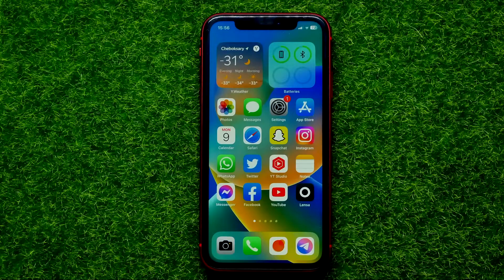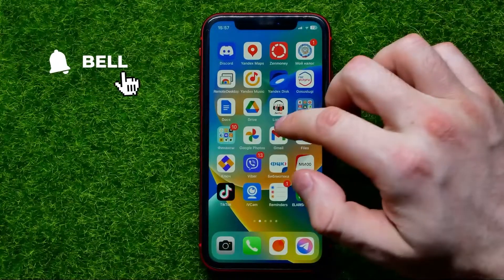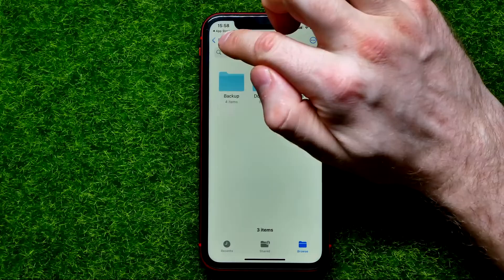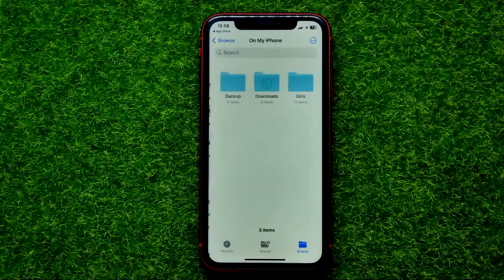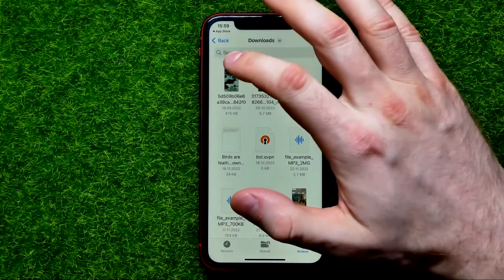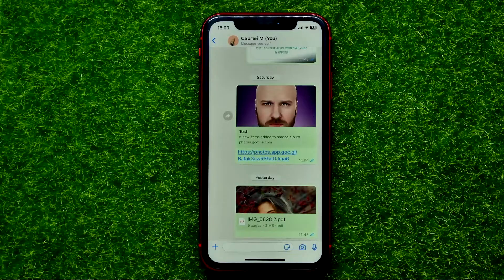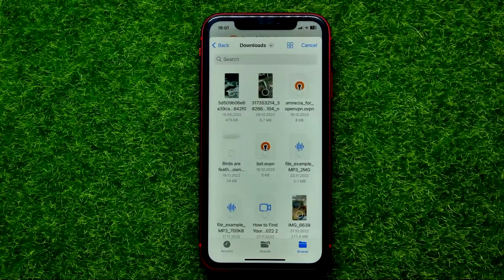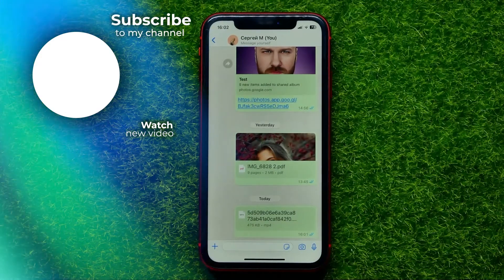How To Open Downloaded Files on iPhone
If you are looking for a video about how to open downloaded files on iphone, here it is!
You will learn how to find downloaded files on iphone. That's easy and simple to do from your phone.